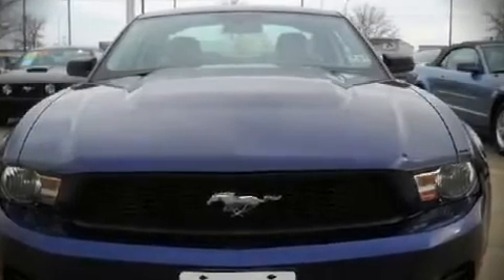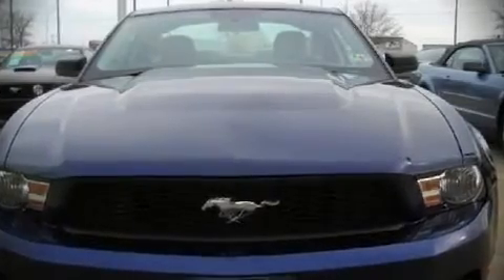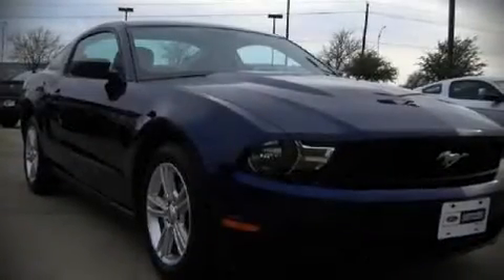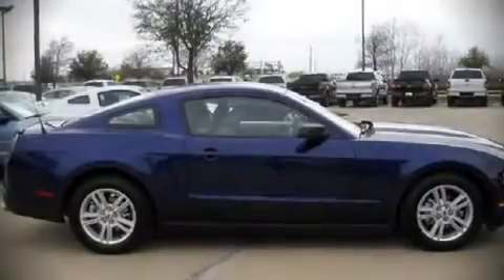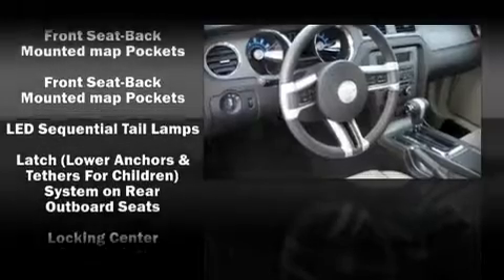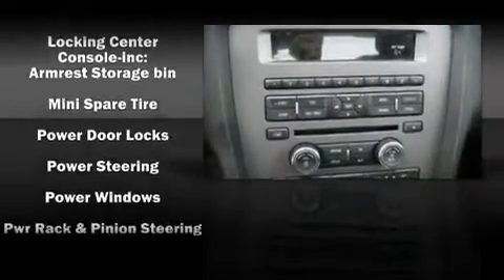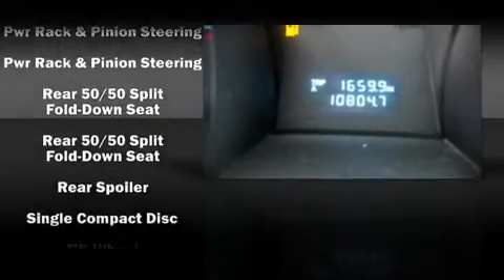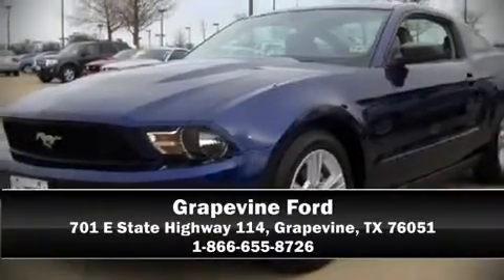2010 Ford Mustang Premium Coupe in Grapevine, TX 76051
Grapevine Ford
701 E State Highway 114

The 2010 Ford Mustang. This 2 door, 4 passenger coupe just recently passed the 10,000 mile mark It features an automatic transmission, rear-wheel drive, and a 4 liter 6 cylinder engine. All of the following features are included: front bucket seats, a split folding rear seat, air conditioning, tilt steering wheel, power door mirrors, remote keyless entry, and power windows. Alloy wheels sit inside the fenders, yielding an attractive, well proportioned stance. Audio features include a CD player with AM/FM radio, and 4 speakers, providing excellent sound throughout the cabin. Ford also prioritized safety and security by including: Dual front impact airbags, Front SIDE impact airbags, Traction control, ignition disabling, and 4 wheel disc brakes with ABS. Electronic stability control ensures solid grip atop the road surface, no matter how challenging the driving conditions. A Carfax history report indicates just one previous owner. Are you ready to experience this vehicle for yourself?